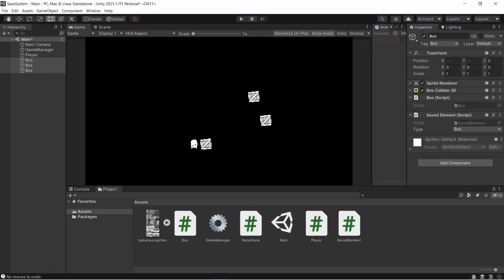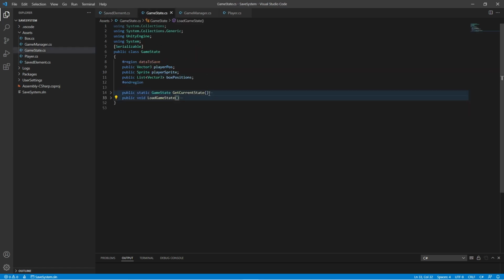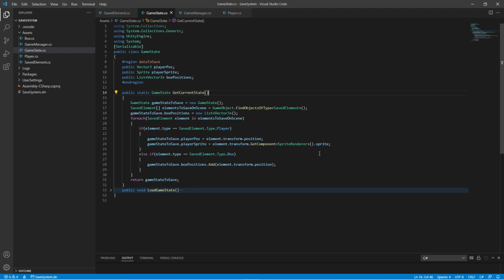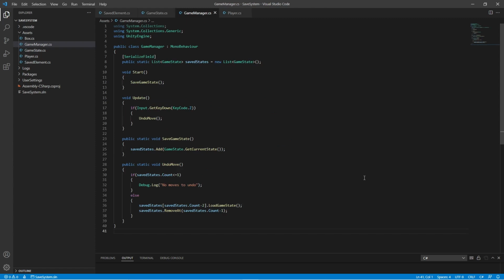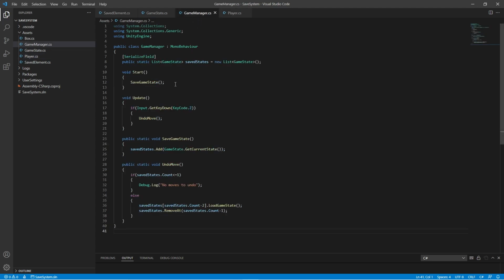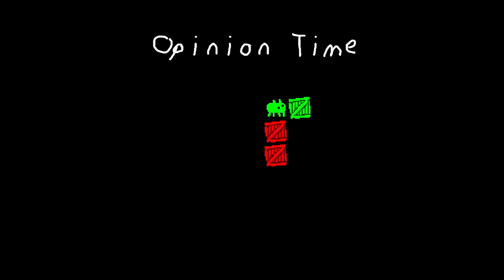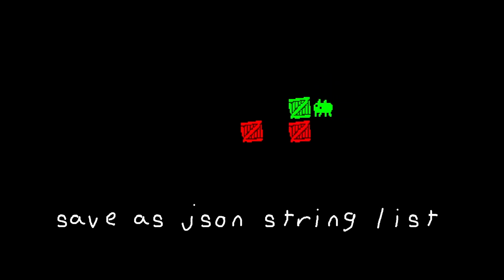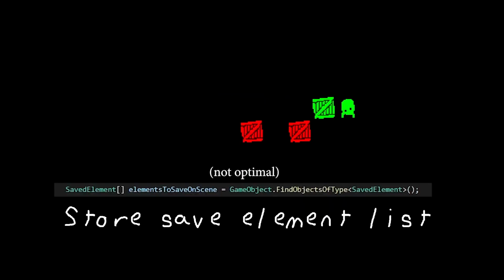Undo move system basics in unity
This goes over the basics of a scaleable undo / time rewind system in unity.